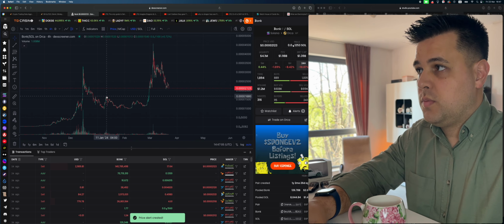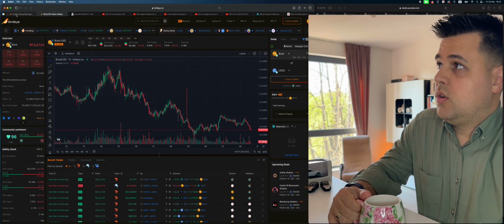*wait* this is how i am trading bonk coin. (with profit & proof)